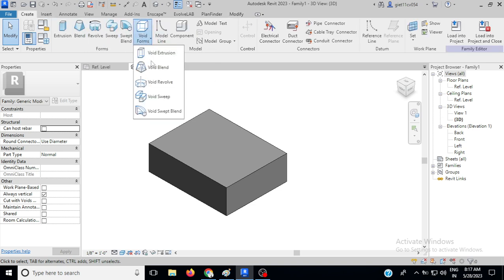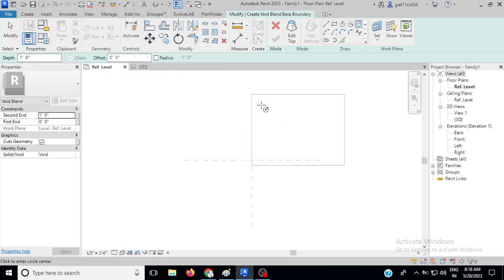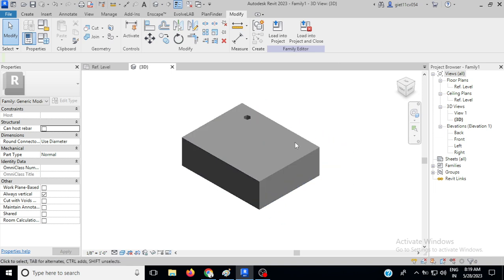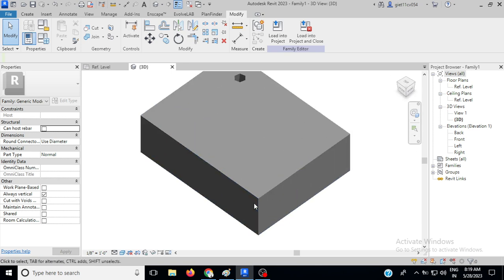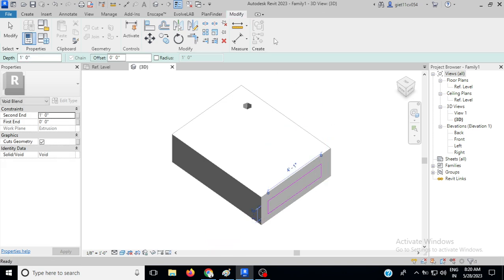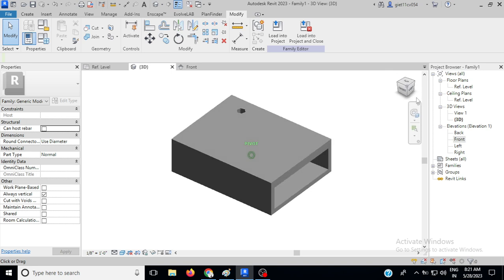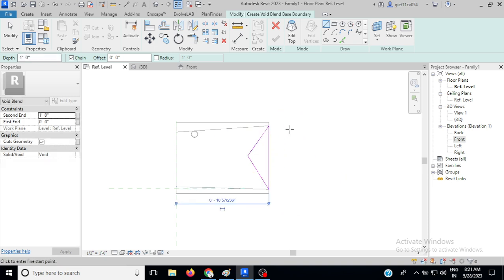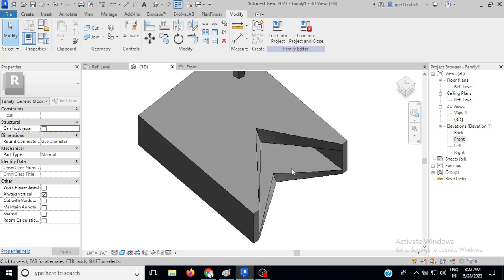Mastering Void Blend in Revit Family - Easy Tutorial!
REVIT ARCHITECTURE Tutorials from Beginning to Advanced level. BEST WAY TO LEARN REVIT ARCHITECTURE FOR BEGINNERS….